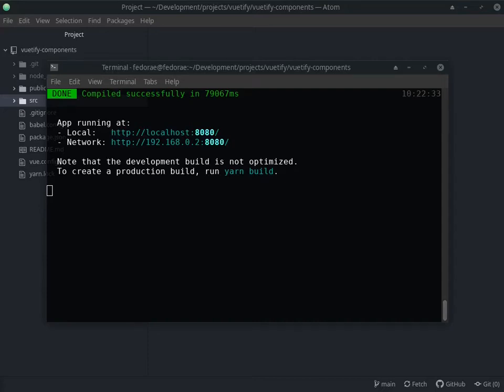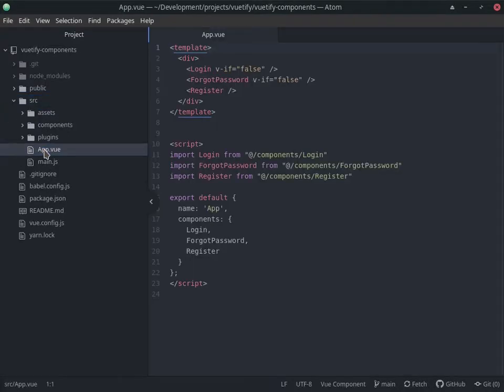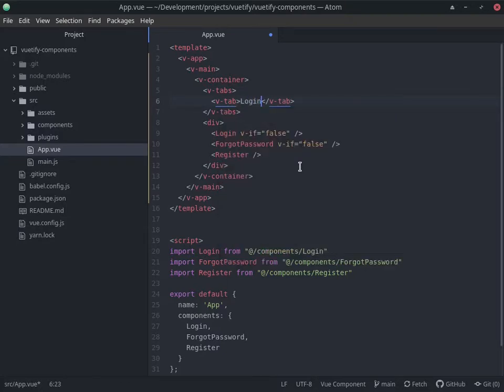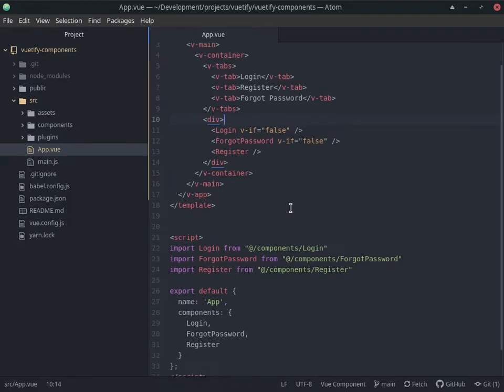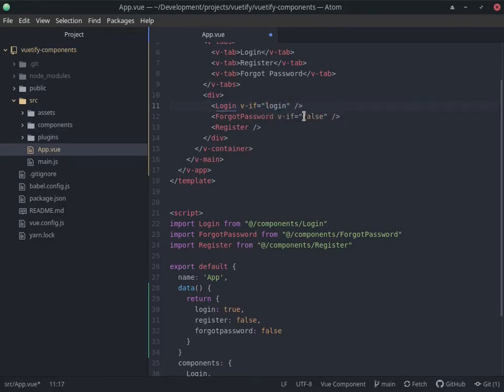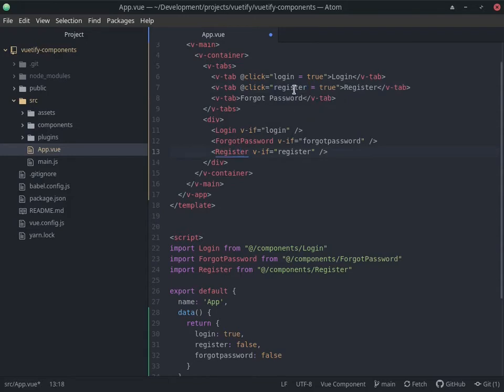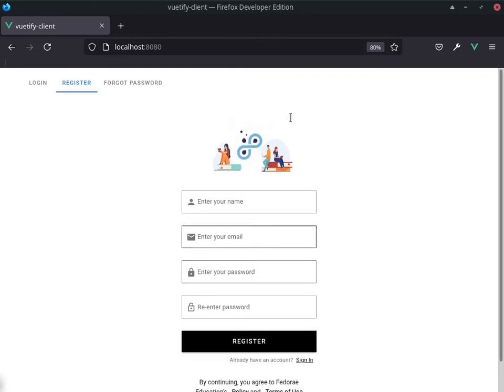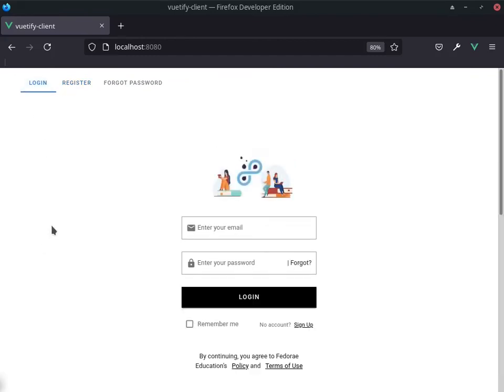Creating a Navigation Tab Using Vuetify The Vuejs Library | 5 - Fedorae Education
In this video we will create a navigation tab to switch between the different components when clicked on. The main vuetify components to be used are v-tabs and v-tab with the help of the data property and v-if.